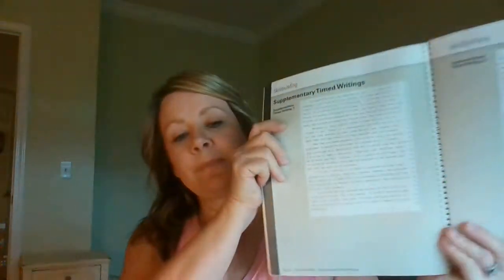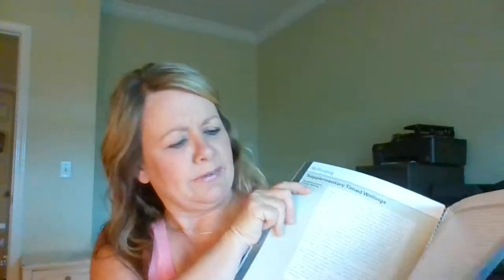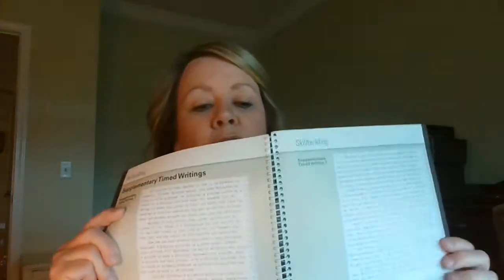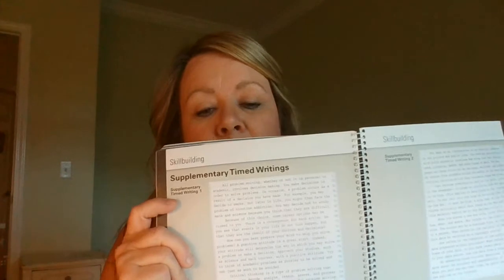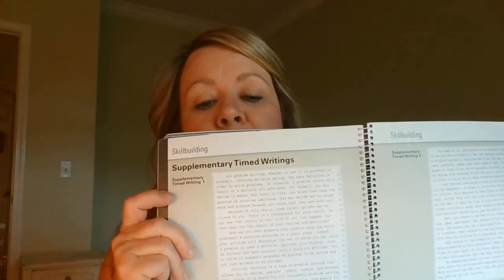Intro Video For OST131-01E